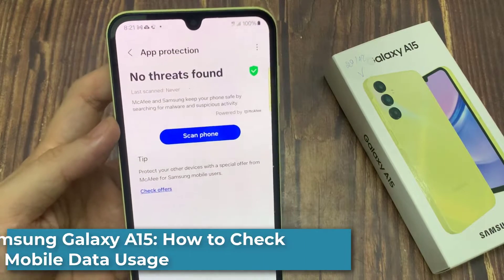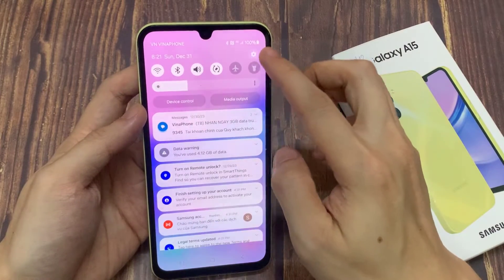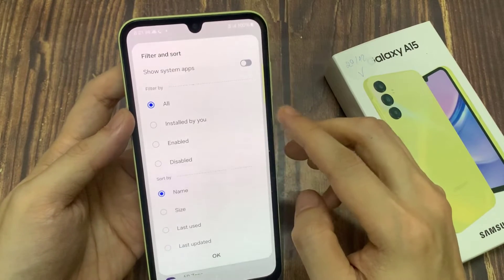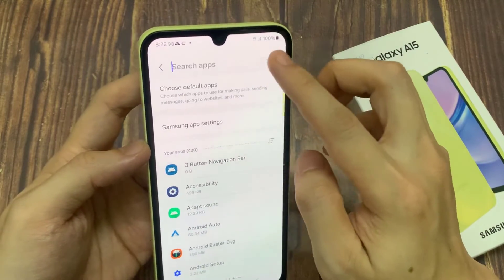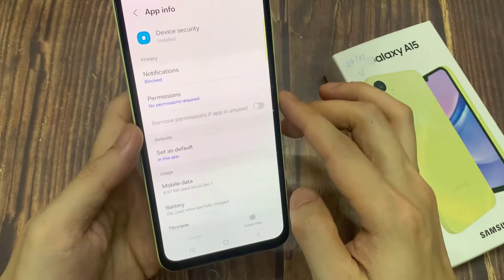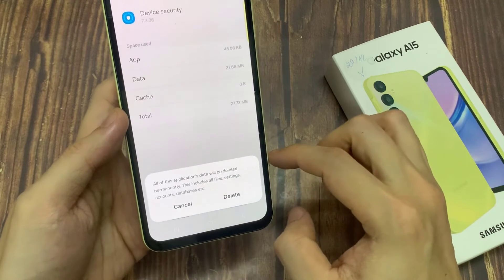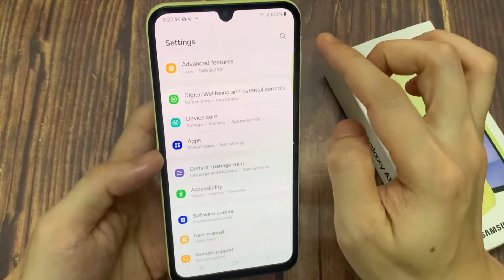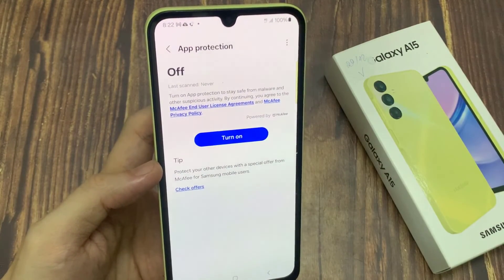Samsung Galaxy A15: How to Turn Off Device Protection McAfee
Learn how you can turn off device protection McAfee on the Samsung Galaxy A15.